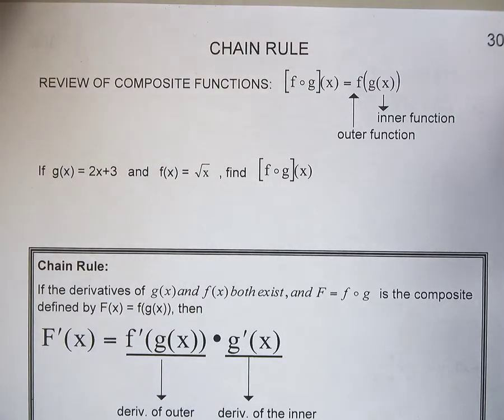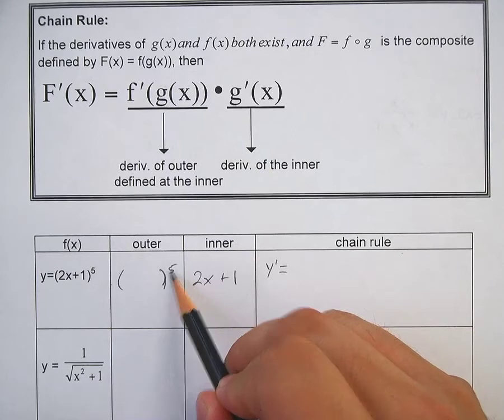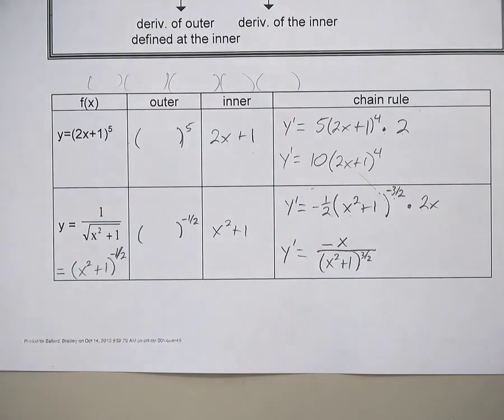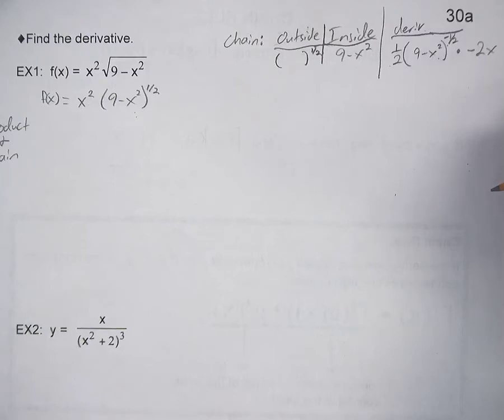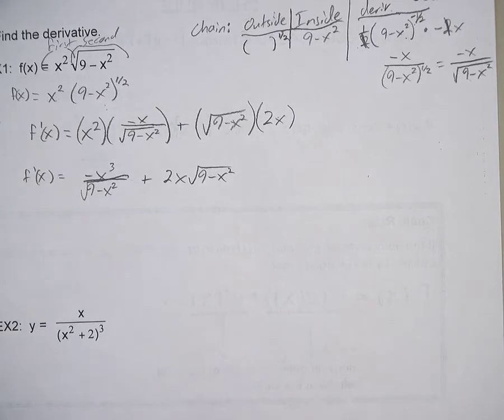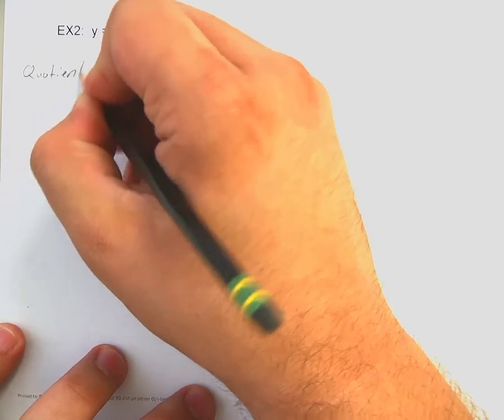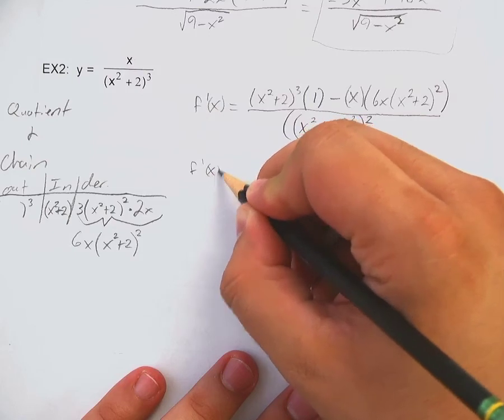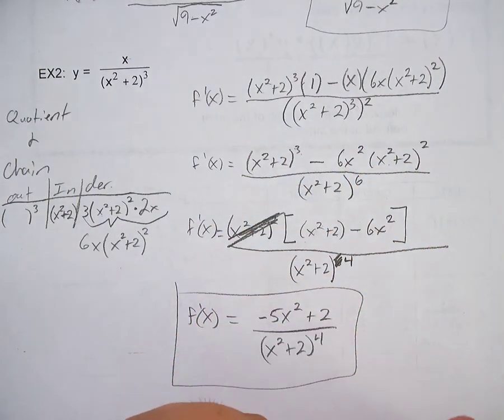Cal 30 Chain Rule